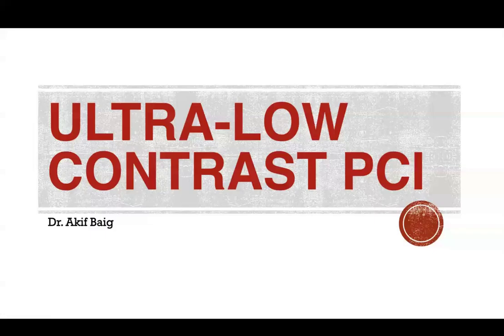ultra low contrast PCI : Definition: Dr.Akif Baig